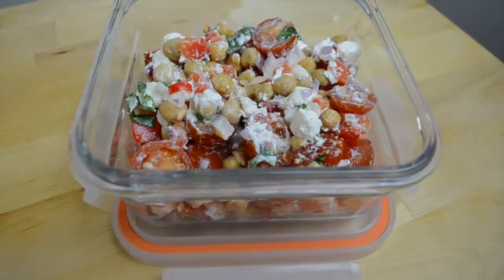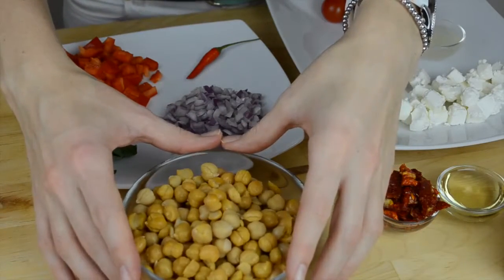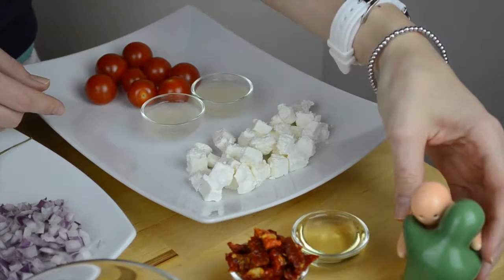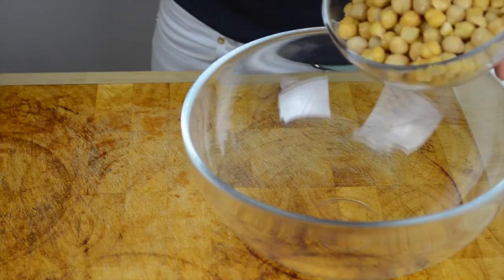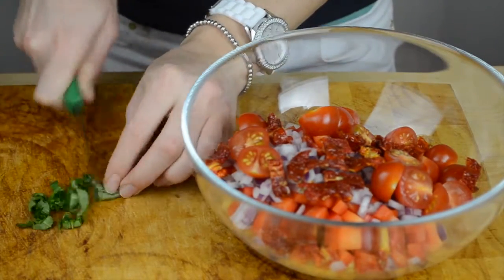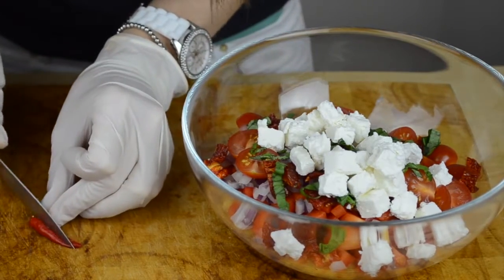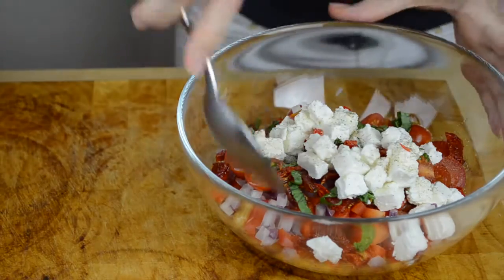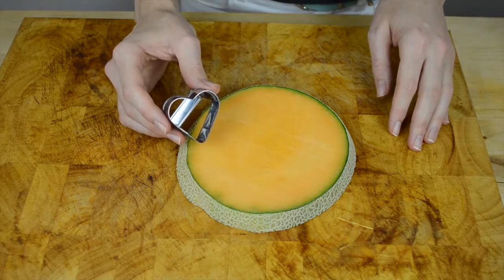Chickpea Salad with Feta Cheese | Quick & Healthy Lunch